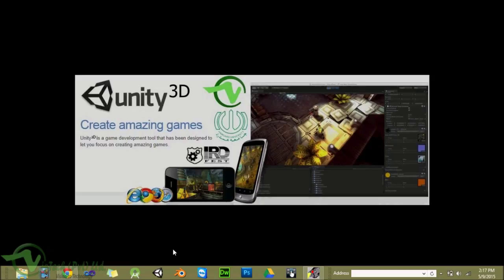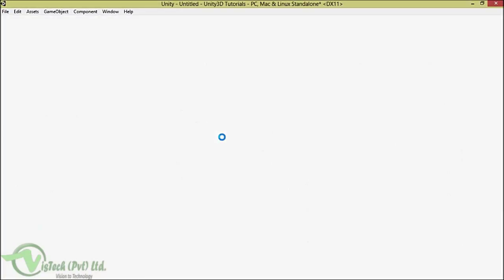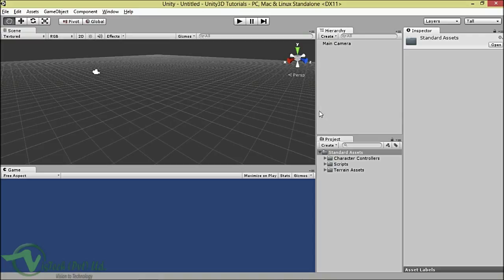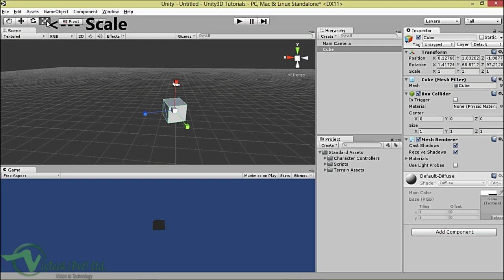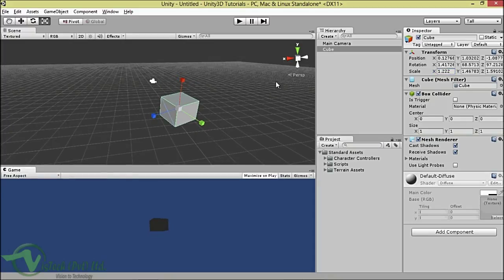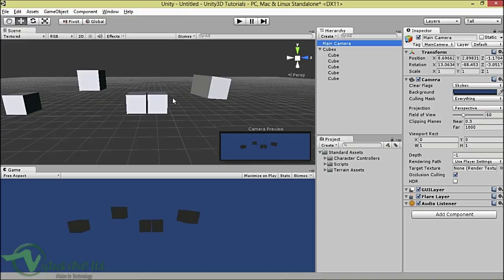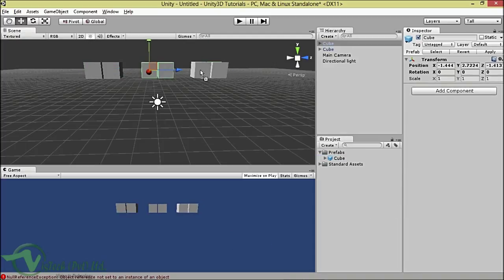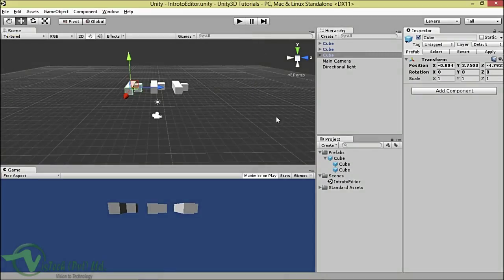Unity 3D Game Development Tutorials for Beginners 01: Intro to Unity 3D Editor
Unity 3D Game Development Tutorials for Beginners:

In this tutorial the basic concepts are given about Unity 3d editor (Game Engine), The things covered in this tutorial are:

- Creating First Project
- Intro to packages/assets
- Navigation Tools
- Layouts
- Scene View, Game View, Project View, Hierarchy View, Inspector and basic things.
- GameObject Menu Option
- Prefabs